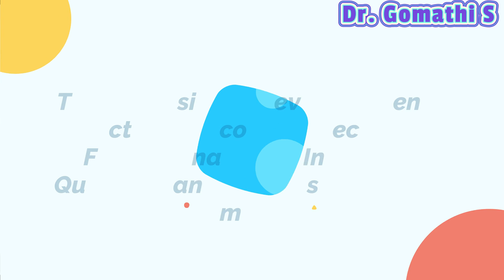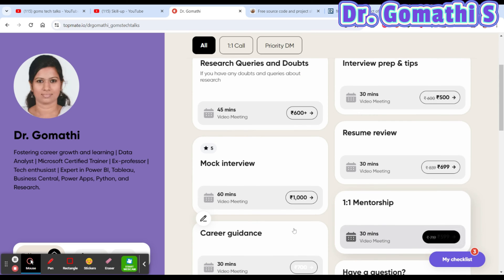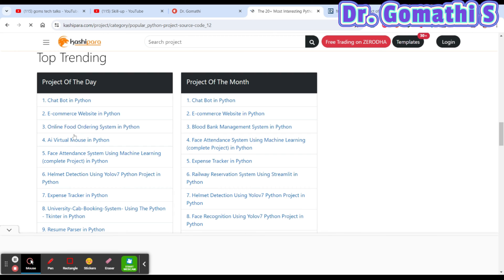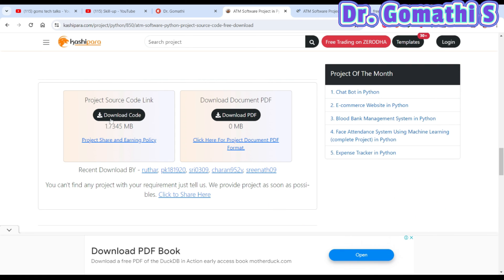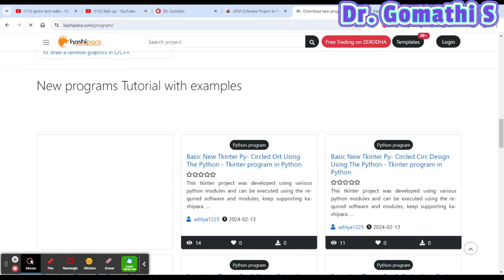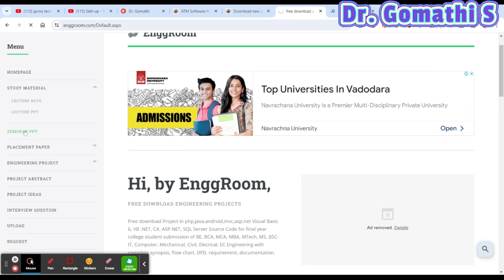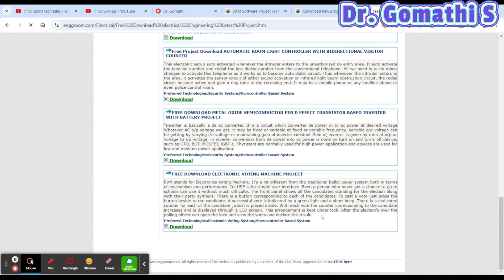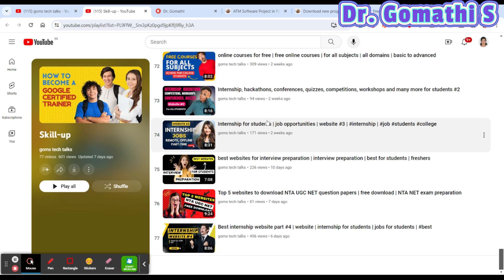Top 2 websites for students | project source code | lecture notes | ppts | interview questions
Udemy Courses

1.

2. 100+ Interview questions and answers- BC Technical

1. HUION HS64 Graphics Drawing Tablet

Happy learning